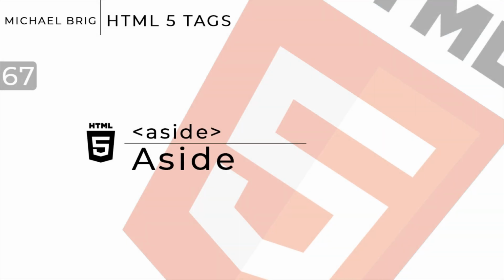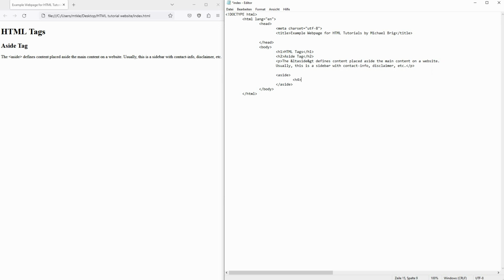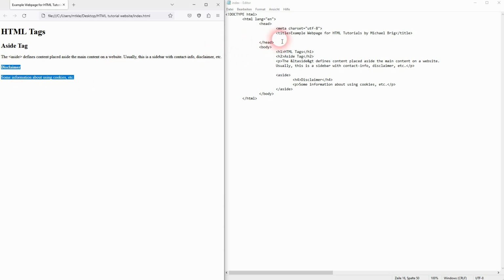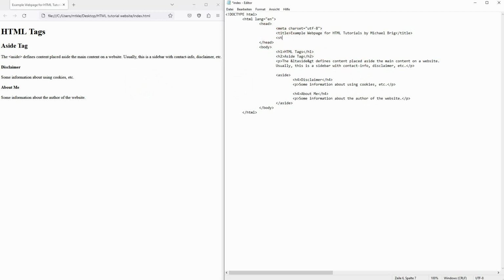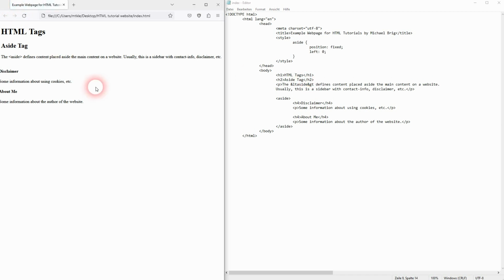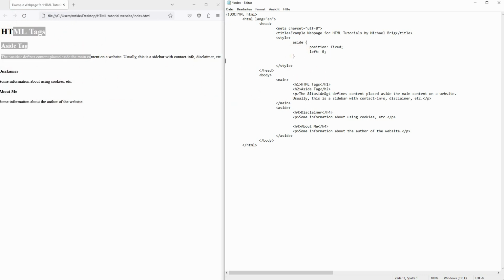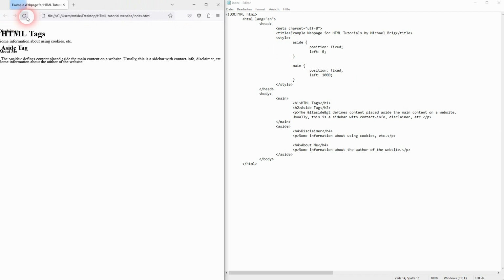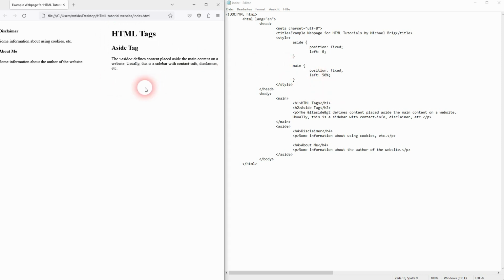HTML Tags - Aside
In this tutorial I'll show you how to use the aside tag in HTML.